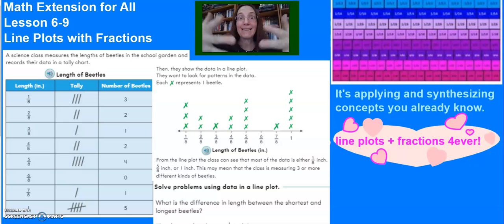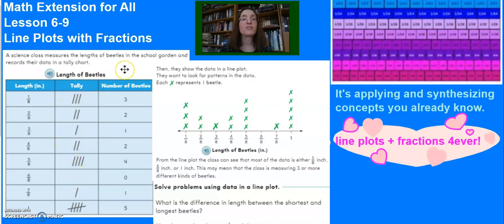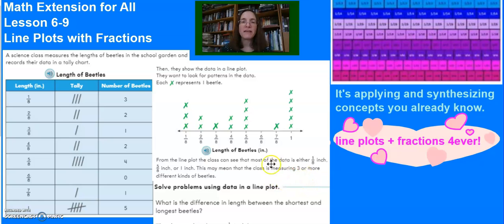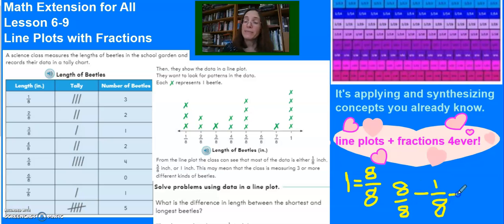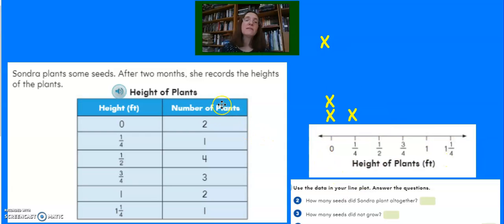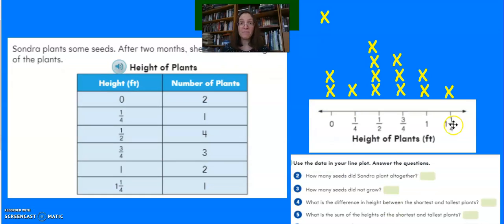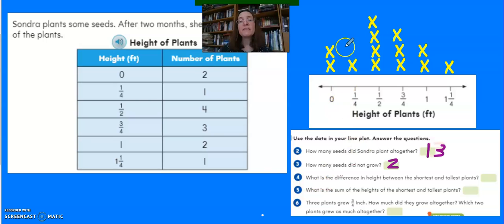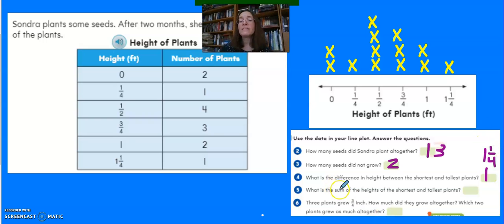4th 6 9 Fraction Line Plots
Synthesizing fractions and data learning is what this lesson is all about.  Ms. Foster walks you through and example of how you can unite these two ideas in Math in Focus, 4th grade, chapter 6, lesson 9: Fraction Line Plots.
This video includes edited content recorded during the first Covid19 outbreak in spring of 2020.  This particular video was very hard to edit, so expect it to be a little bumpy.  Your understanding of such imperfections are greatly appreciated.  This video has also been edited to remove mathematical errors.